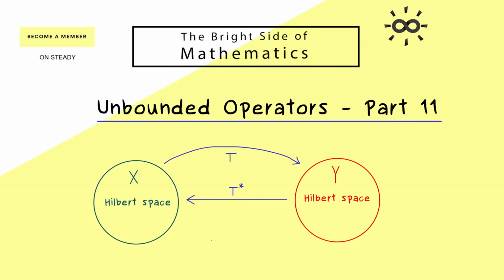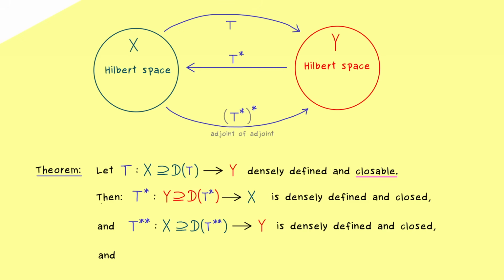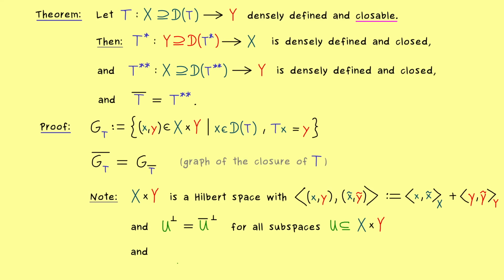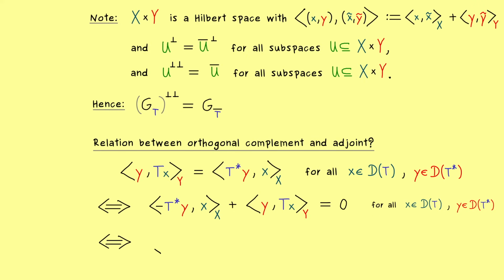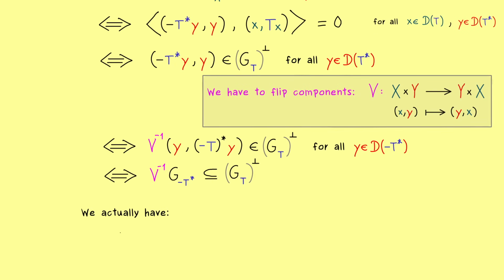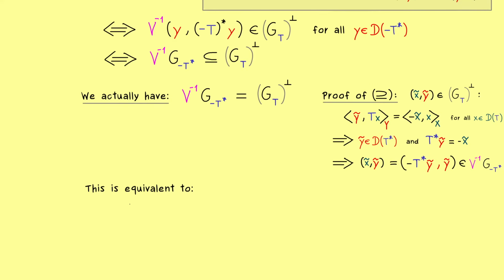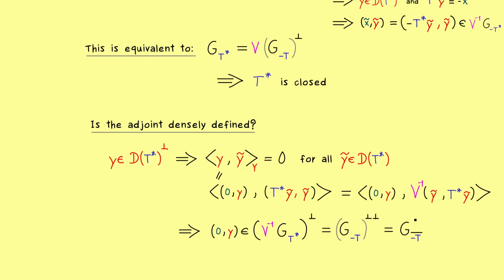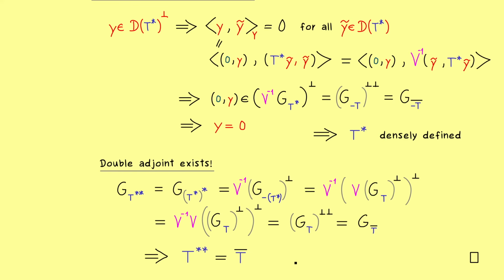Unbounded Operators 11 | Double Adjoint